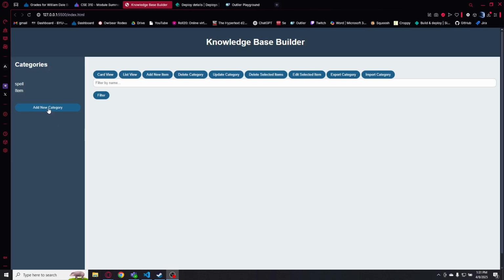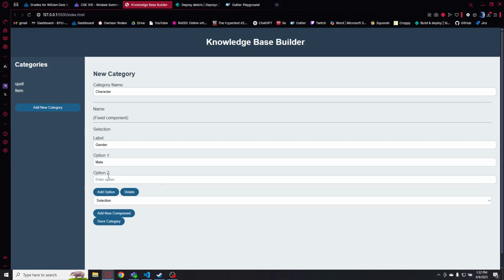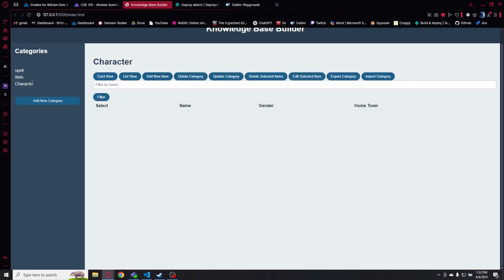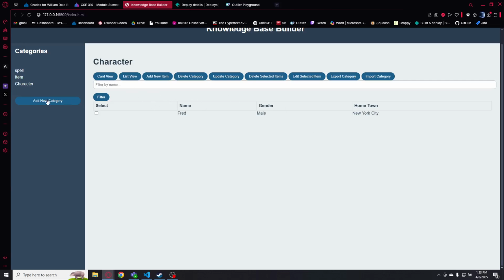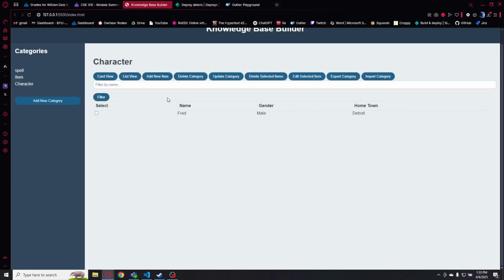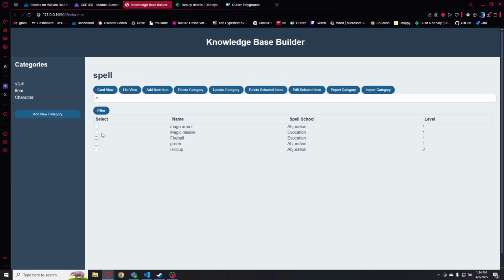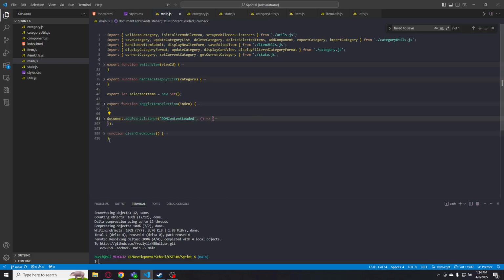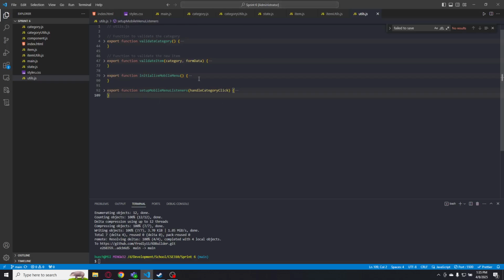5. Knowledge Base Builder - Software Portfolio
As a software engineer, I developed a dynamic web-based Knowledge Base Builder to explore modern JavaScript development practices and enhance my understanding of client-side data management. This project demonstrates the implementation of a flexible, user-friendly system for creating and managing customized knowledge bases.

The Knowledge Base Builder allows users to create custom categories with dynamic form components, manage items within these categories, and organize information in both list and card views. The application features a responsive design that works seamlessly across desktop and mobile devices, implementing modern UI/UX principles.

The purpose of this project was to create a practical solution for organizing structured information while exploring JavaScript's capabilities in DOM manipulation, event handling, local storage management, and modular programming. It also served as an opportunity to implement proper error handling and state management in a complex web application.